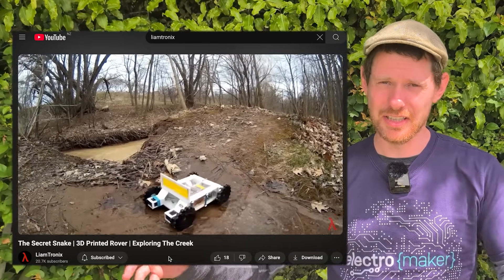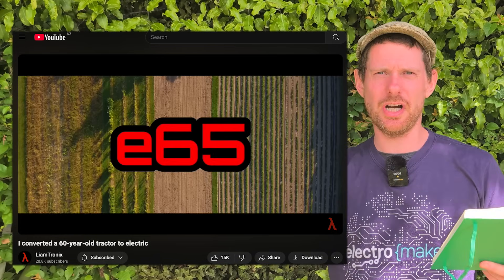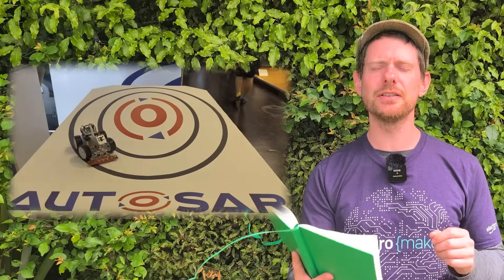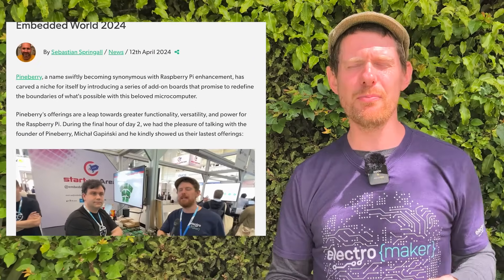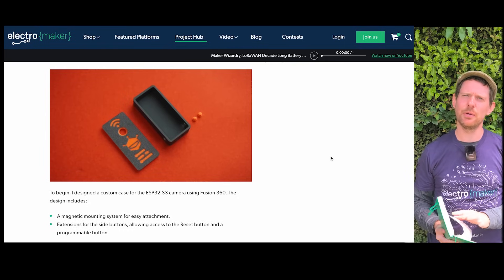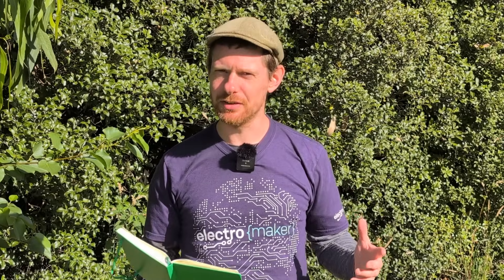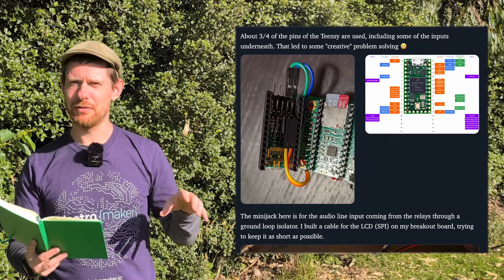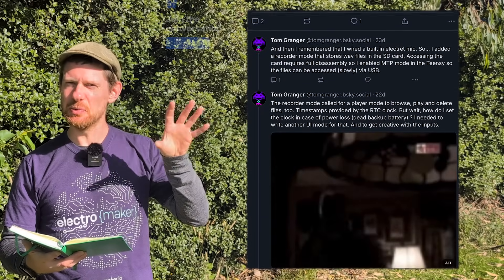$10 EdgeAI Camera, Electric tractor, Beautiful 1978 Radio Upcycle, and more!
Welcome to the Electromaker Show episode 168! Today we get way too enthusiastic about upcycling, whether it's a Massey Ferguson 65 getting the EV treatment, at 1978 'Jackal' portable sound and vision machine getting a Teensy and ESP32 upgrade, and we also look at an EdgeAI camera making training AI models with EdgeImpulse easier than ever!

▬ Support Us!  ▬▬▬▬▬▬▬▬▬▬

Timestamps:

Intro 00:00
EV converted Massey Ferguson 65C still tractors good. 01:11
Embedded World 2025: Startup City 05:11
Tactun at Embedded World 07:30
Pineboards (formerly Pineberry PI) at Embedded World 08:00
Doodooc at Embedded World 08:30
Edge AI ESP32 camera in custom 3dprinted case 09:26
The Jackal rebuilt: REBUILT: 1978 Sony Fx300 Upcycle 12:22